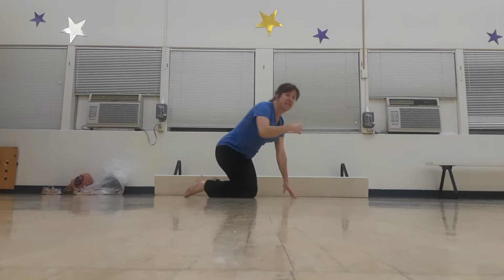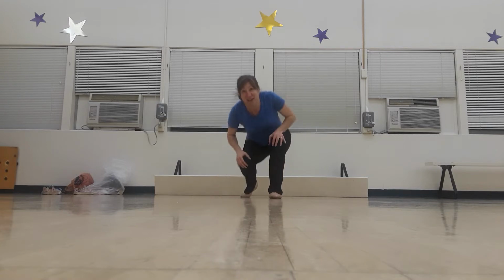Garden Home Ballet Tap Jazz 11/5/19